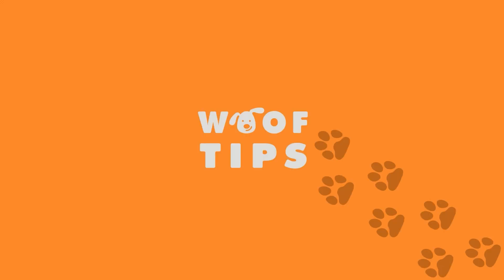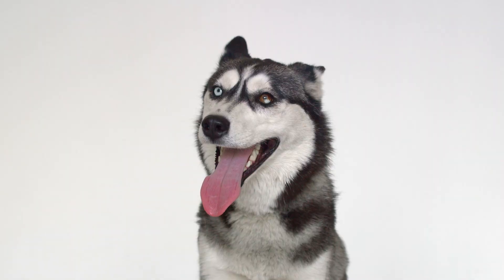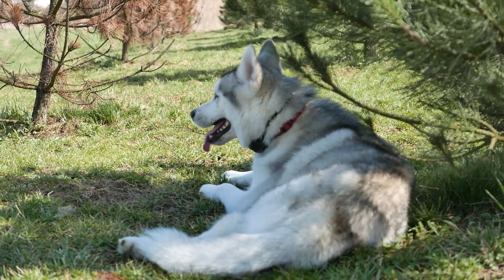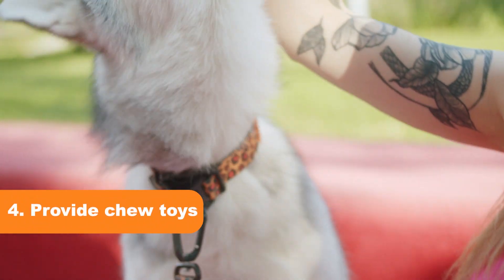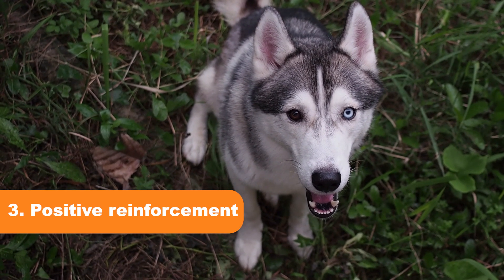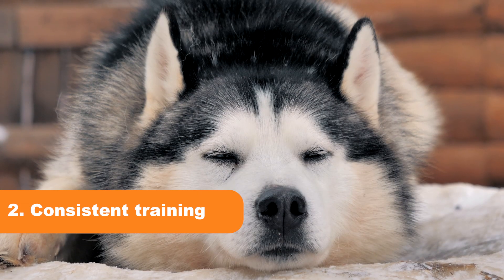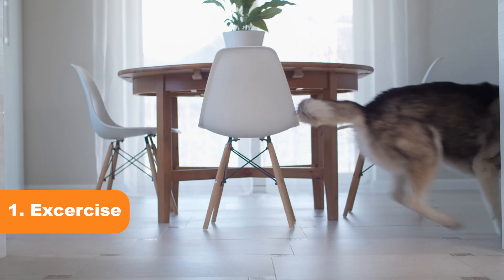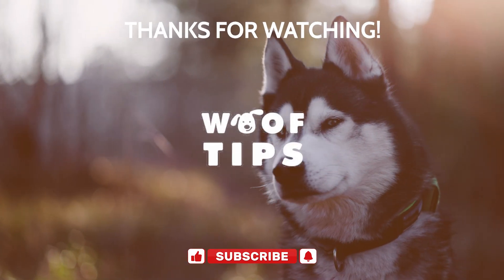Help, My Husky Won't Stop Biting!